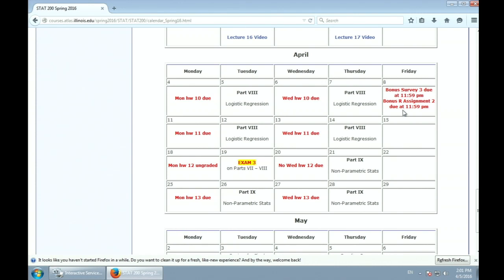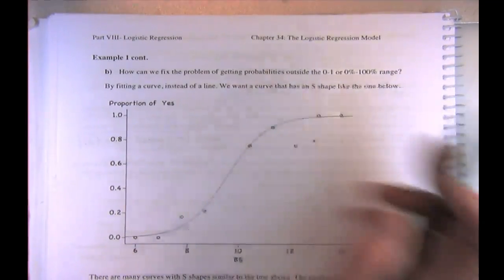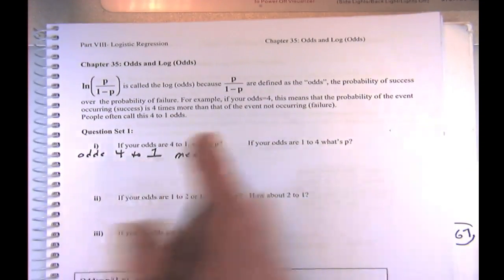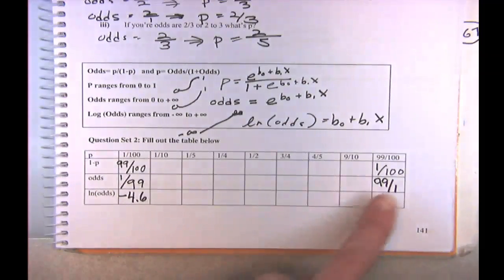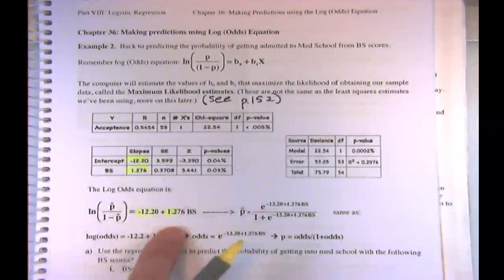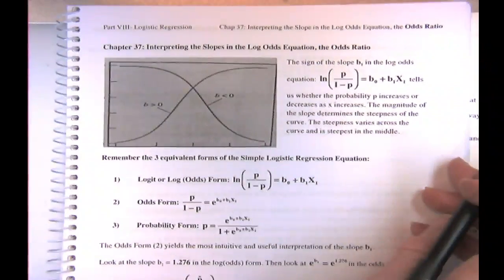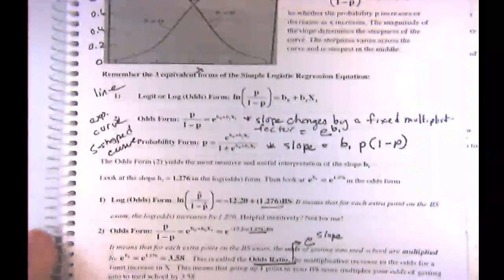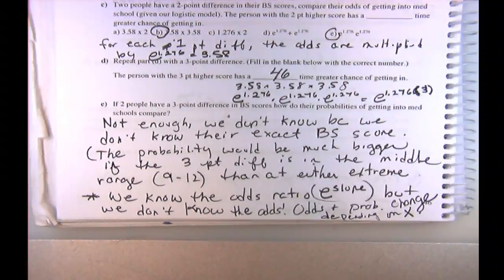Stat 200 Lecture 18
Captured at 150 Animal Science Building on 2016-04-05